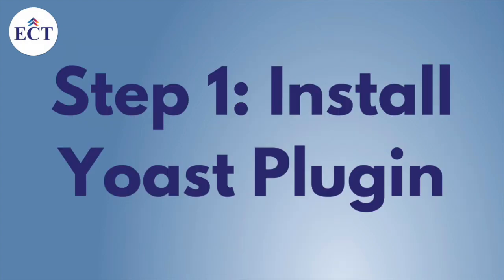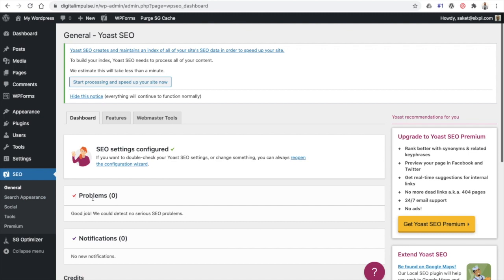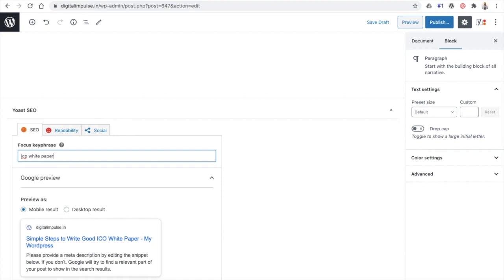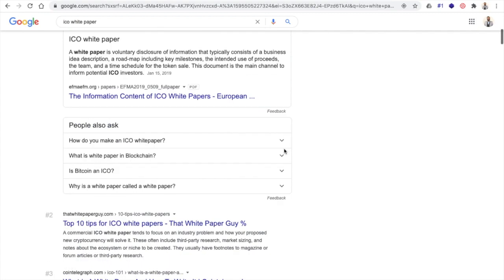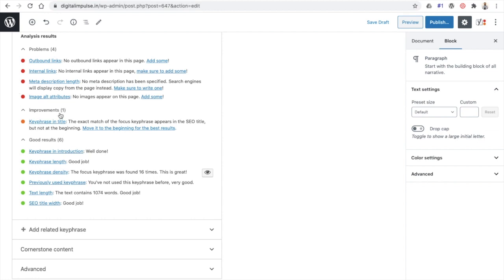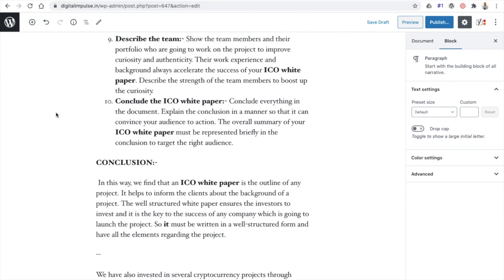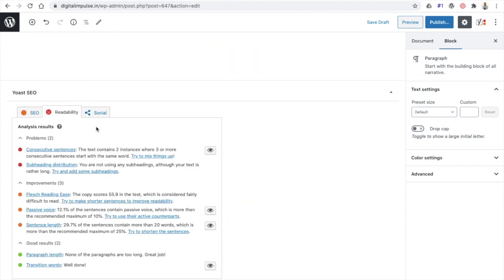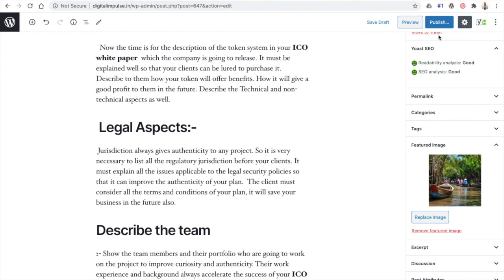How To Instantly Rank Your Blog on 1st Page of Google - SEO Tutorials for Beginners & Experts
Optimize Your blog and get rank #1 on Google and Get tons of traffic. Learn SEO Writing. Learn WordPress SEO. Get guaranteed and immediate ranking.

In the  40th Episode of The Logophile's Lounge, Saket discusses the techniques you can use to rank your blog on top of Google.

Content Management System - WordPress
SEO Plugin - Yoast

Learn SEO Writing.